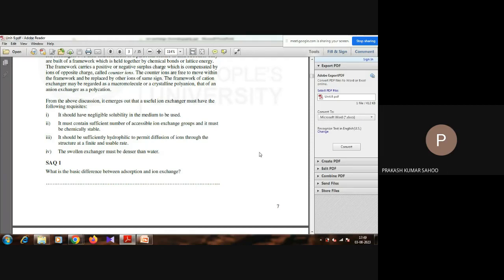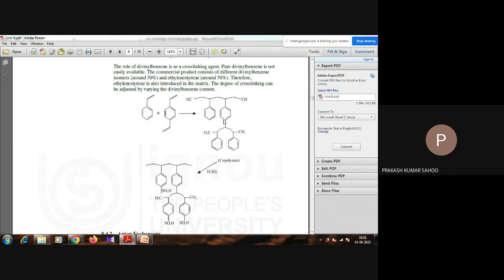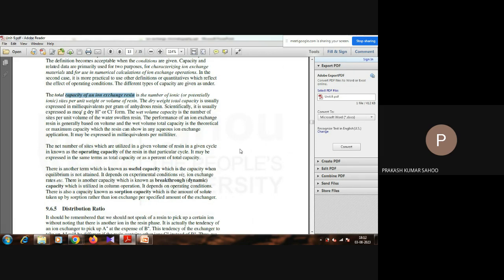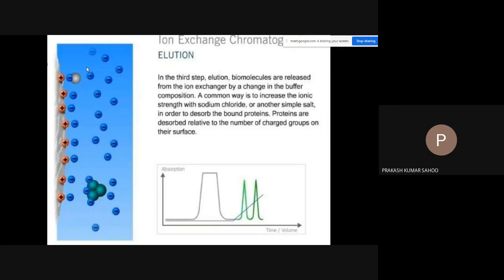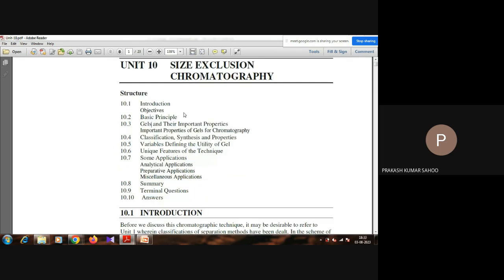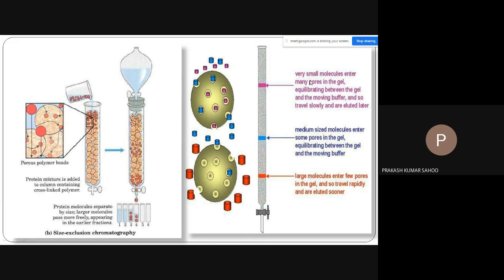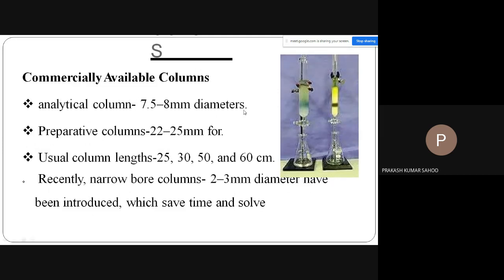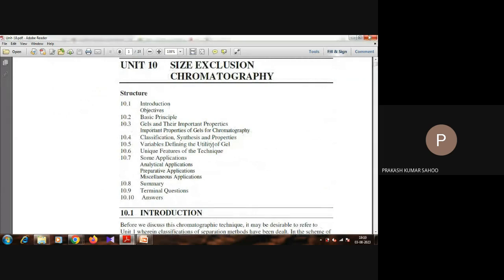MCH-2 [Class - 6/7]